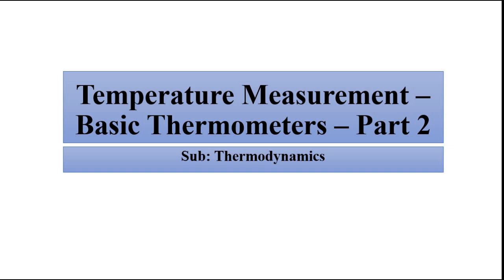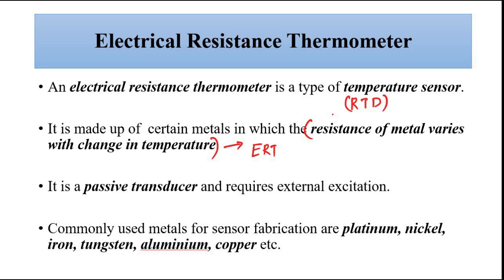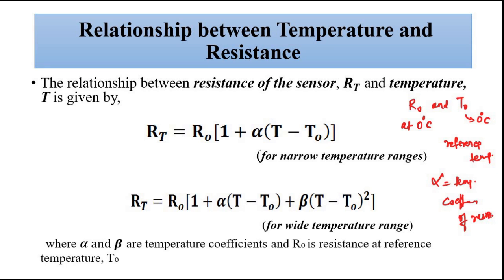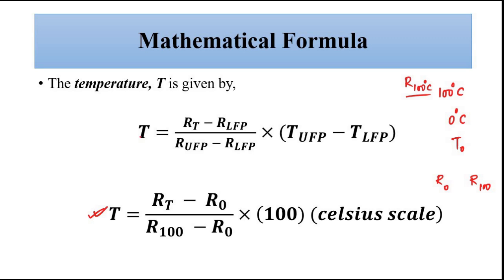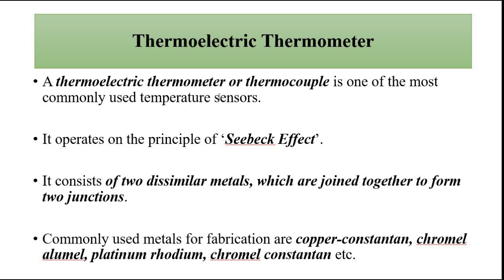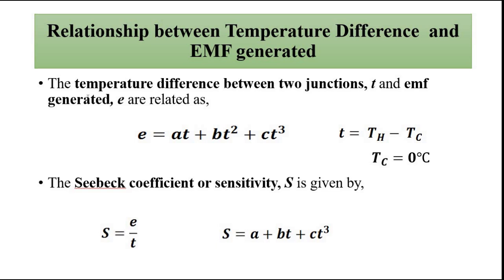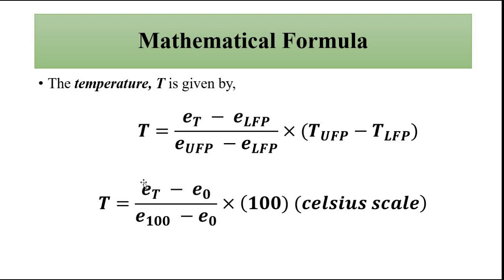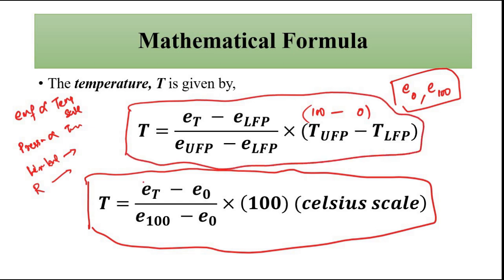Different Types Of Thermometers | Part 2 | Temperature Measurement | Thermodynamics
In this video, we are going to discuss some basic concepts about different types of thermometers for temperature measurement.